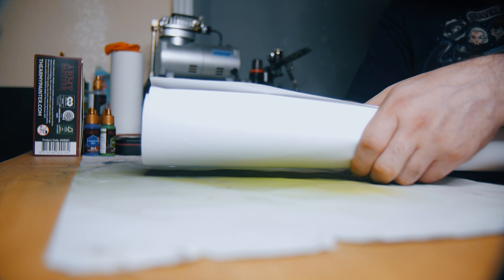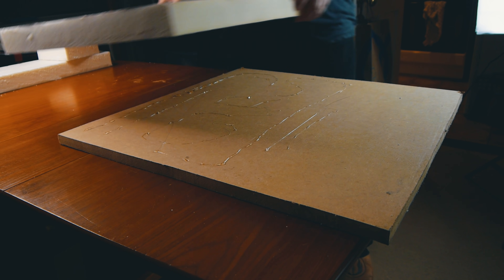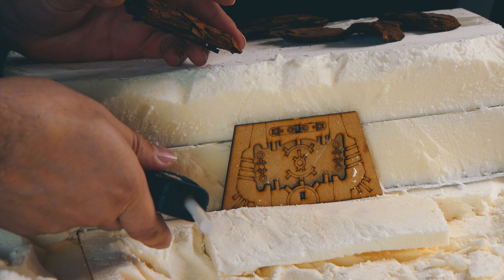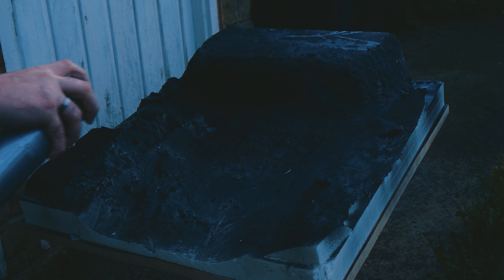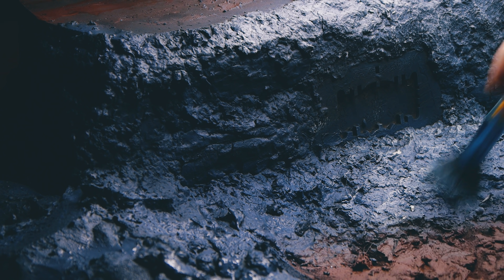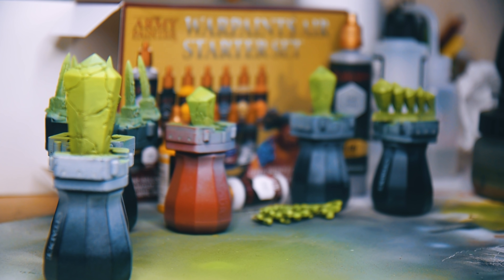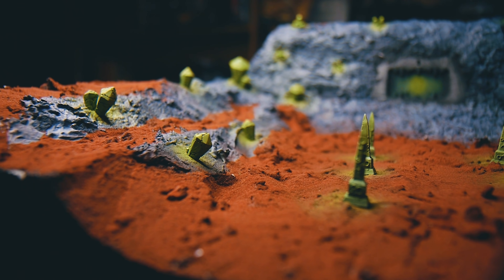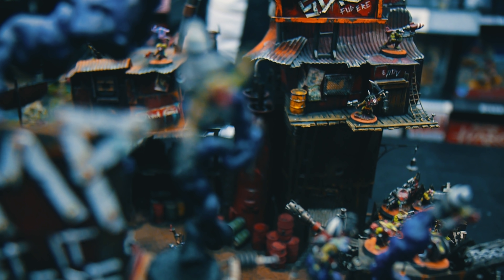IDIOT Builds Warhammer ARMIES ON PARADE Board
Once again it's time for Armies on Parade and, once again, I have left it until the very last minute to get my entry ready. I've already got the army, I just need the board. Let's see if this idiot can build a Warhammer display board in less than 2 weeks ready for the competition.